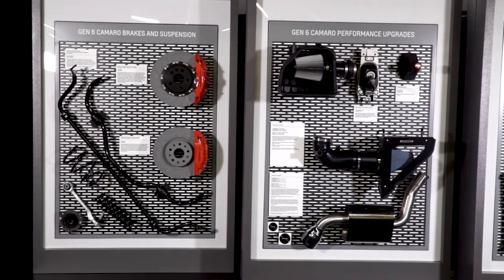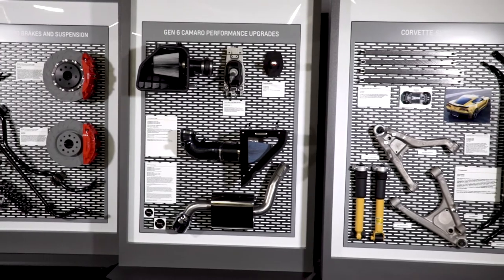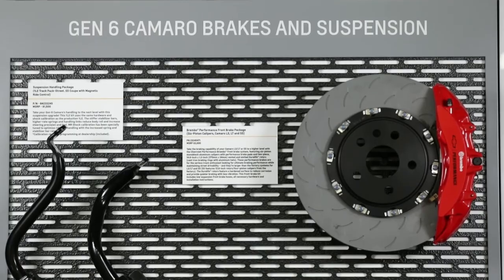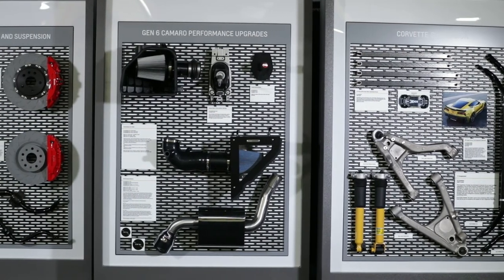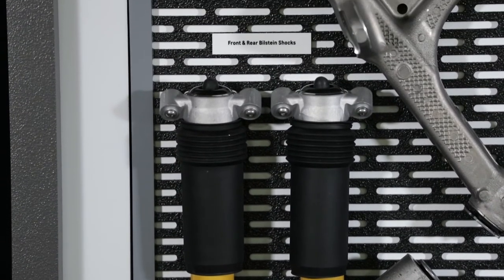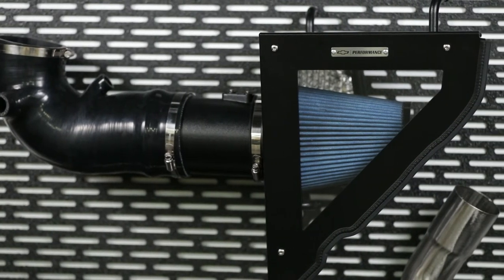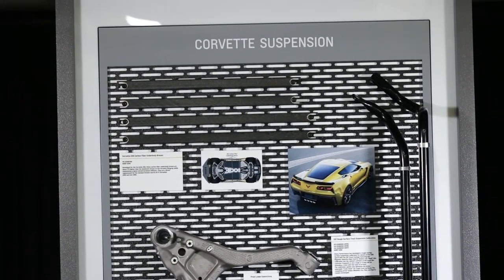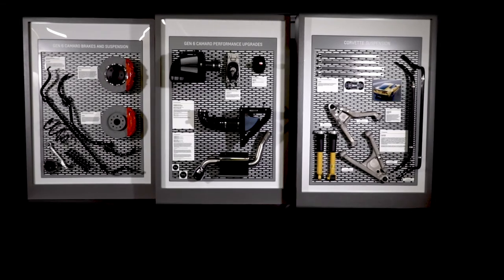Chevrolet Performance - Product Portfolio - Parts & Accessories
Bill Martens, Chevrolet's Associate Marketing Manager, walks us through details of the Chevrolet Performance parts & accessories product portfolio.